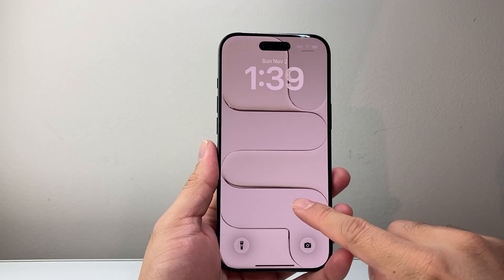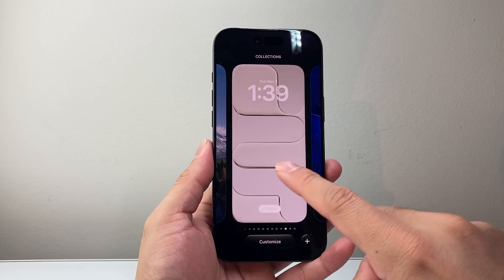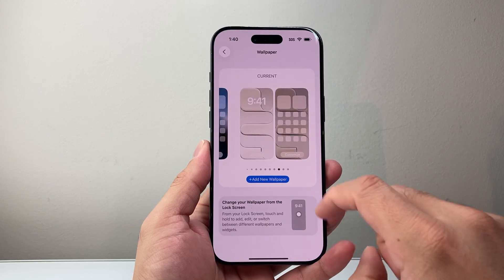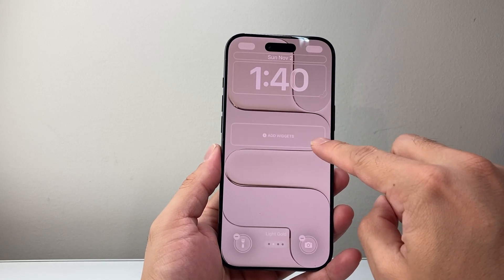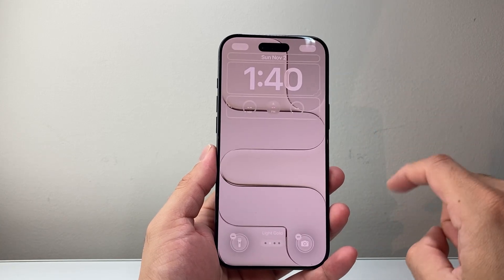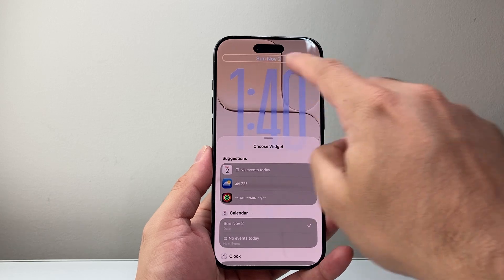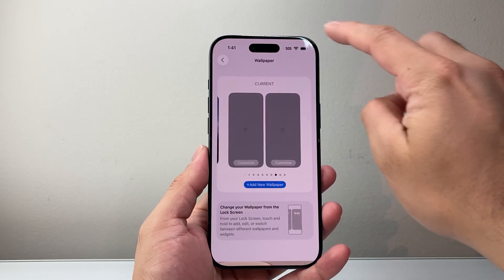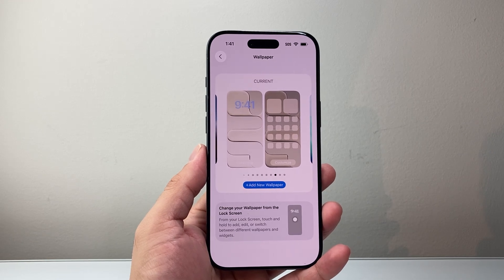How To Edit Lock Screen On iPhone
Let's see how to edit your iPhone lock screen on iOS 26.